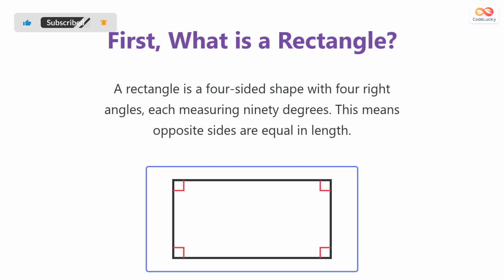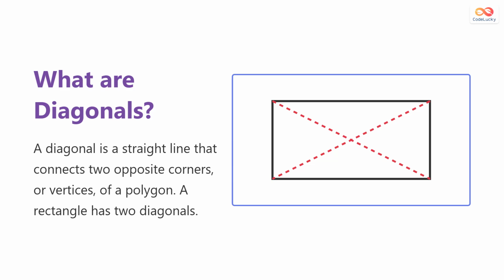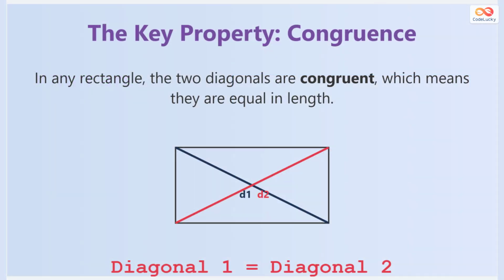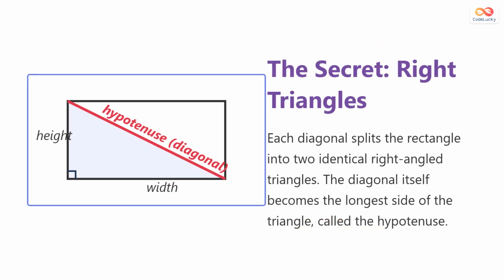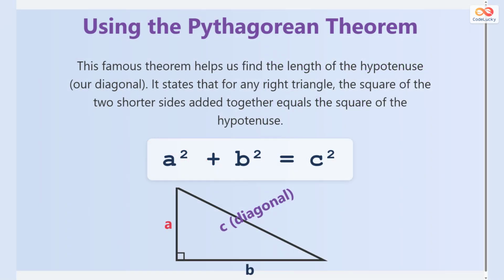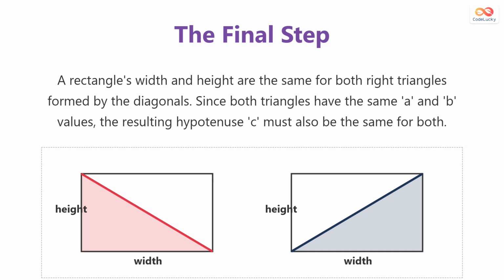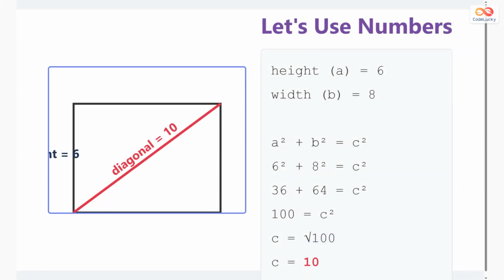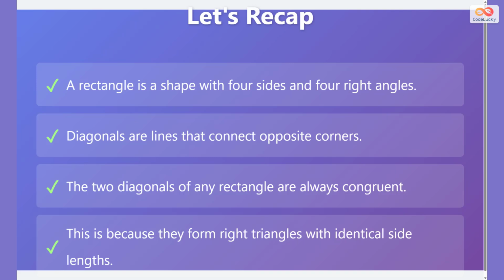Properties of Rectangles: Why Are Diagonals Congruent?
Unlock a key concept in geometry in this beginner-friendly guide! 📚 We explore the properties of rectangles, focusing on one of the most important rules: their diagonals are always congruent, or equal in length. Have you ever wondered why this is true? We break it down step-by-step.

First, we'll review the basic definition of a rectangle and its diagonals. Then, we'll introduce the powerful Pythagorean theorem and show you exactly how it proves that both diagonals in any rectangle must have the exact same length. Using clear visuals and a simple numerical example, you'll gain a solid understanding of this fundamental geometric principle. This knowledge is a building block for more advanced topics in math and science. 📐

Perfect for students, teachers, or anyone curious about the logic behind shapes!

Chapters:
00:00 - Properties of Rectangles
00:11 - First, What is a Rectangle?
00:29 - What are Diagonals?
00:46 - The Key Property: Congruence
01:00 - Visualizing 'Congruent'
01:16 - The Secret: Right Triangles
01:37 - Using the Pythagorean Theorem
01:57 - The Final Step
02:17 - Let's Use Numbers
02:38 - Let's Recap
03:00 - Outro